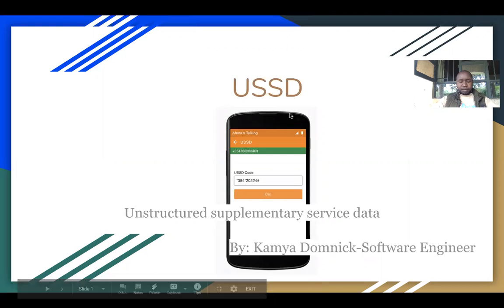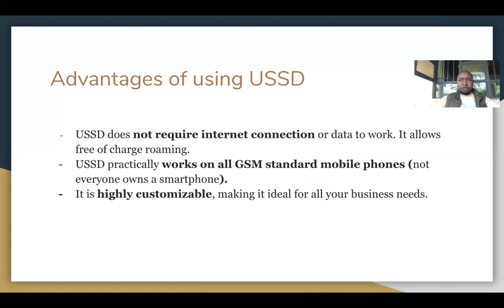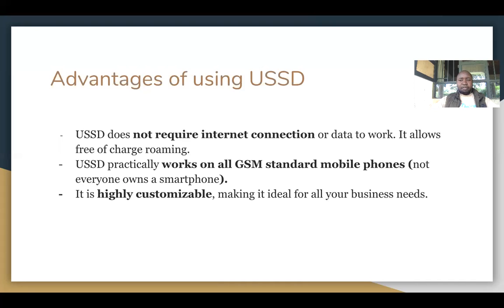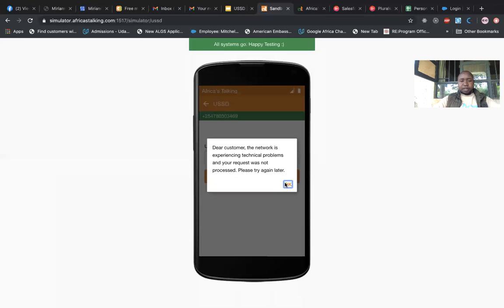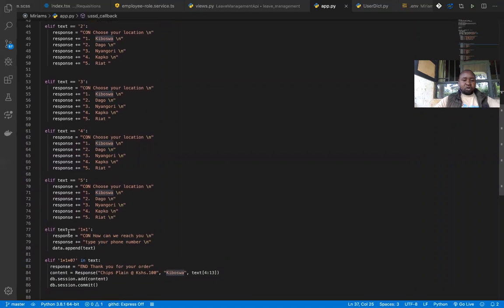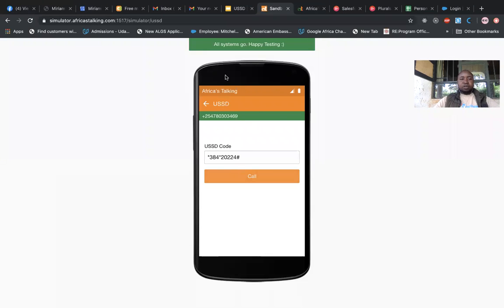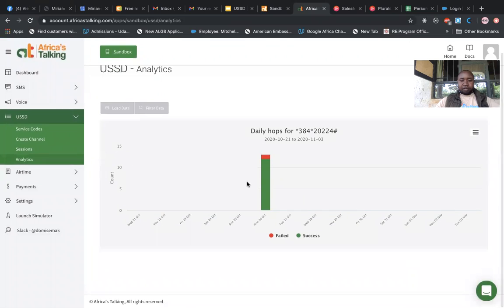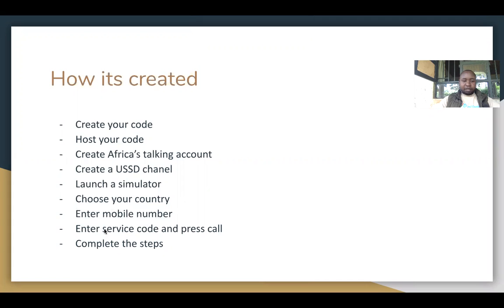How to design the USSD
This video elaborates the design process of a USSD project using python flask and Africa's talking